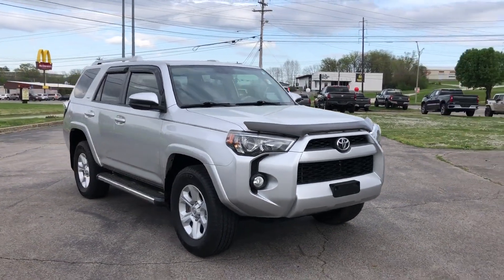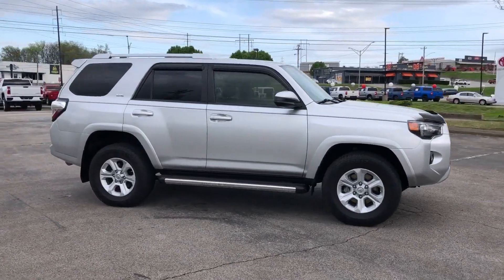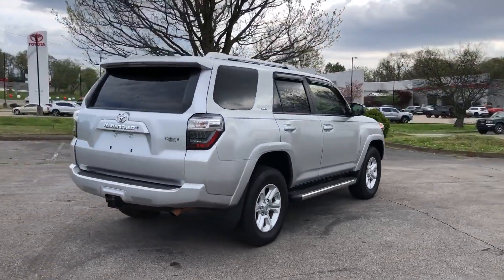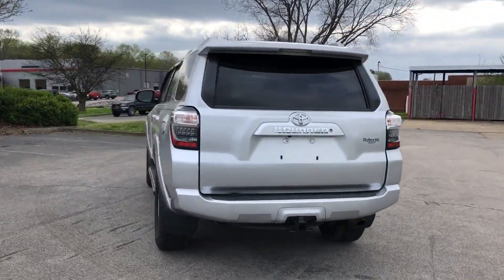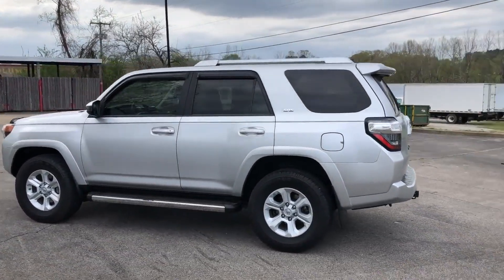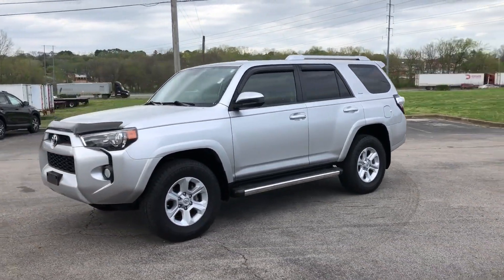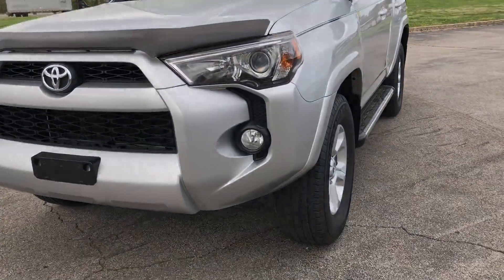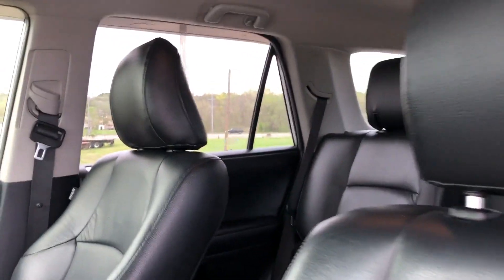Used 2016 Toyota 4Runner Limited Live Video Columbia, Nashville, Cool Springs, Murfreesboro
2016 Toyota 4Runner Limited JTEBU5JR8G5295302 Video

This 2016 Toyota 4Runner Limited JTEBU5JR8G5295302 is full of phenomenal features such as: